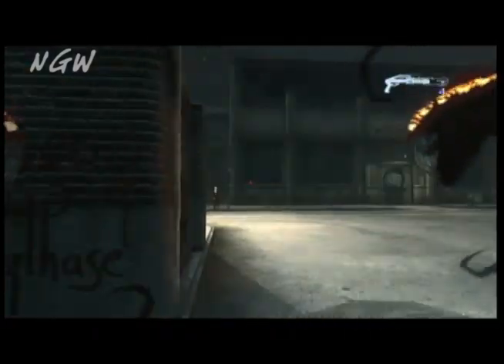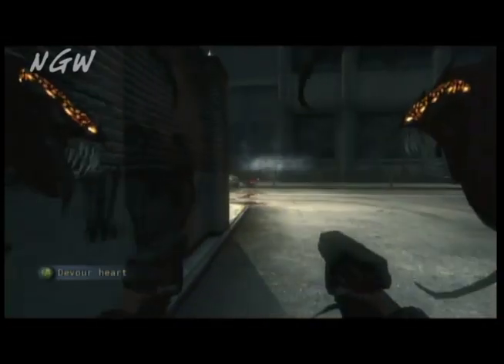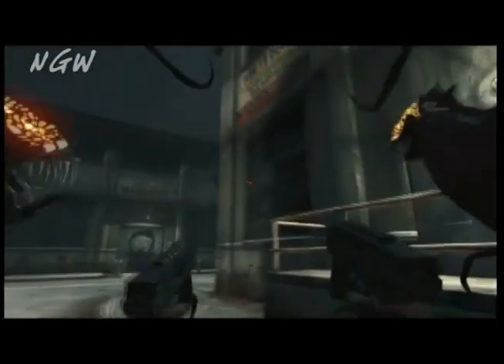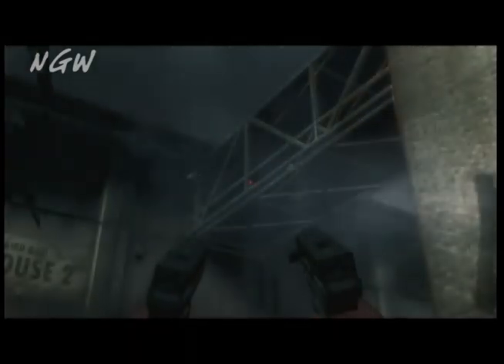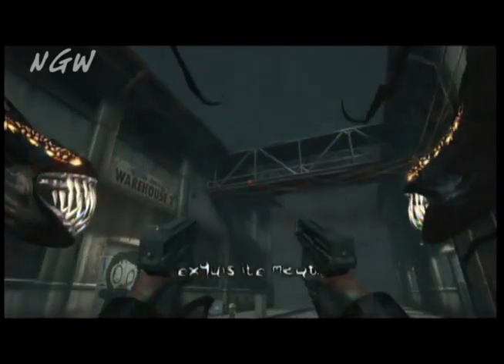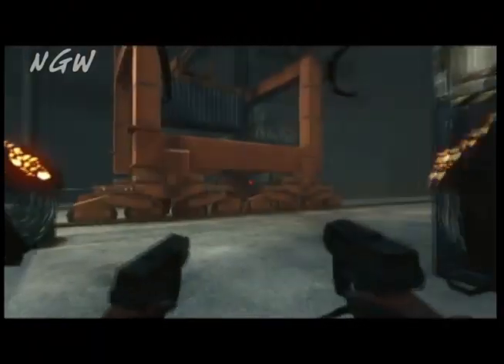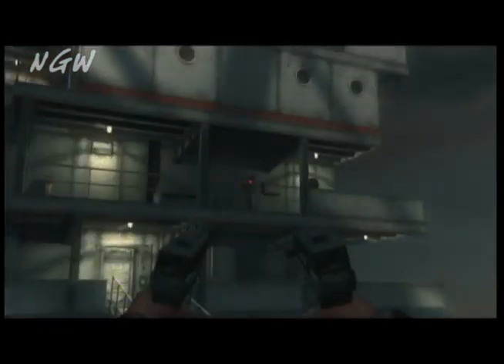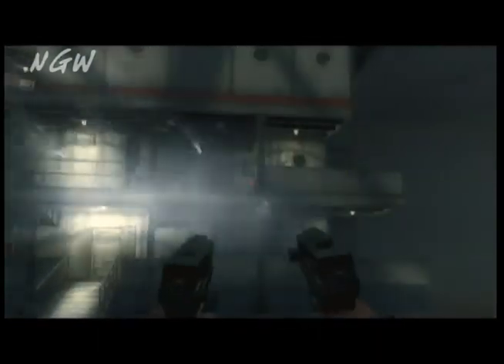The Darkness - Pier 19 | WikiGameGuides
NextGenWalkthroughs.com presents: Video Walkthrough for The Darkness on the Hard difficulty!

Recorded on the Xbox 360, but available on the PS3 as well